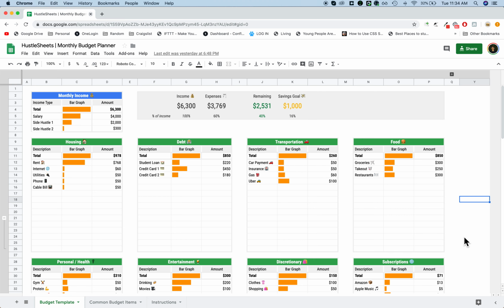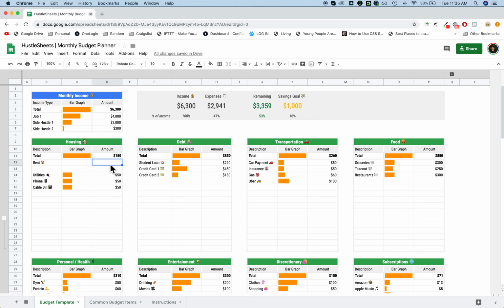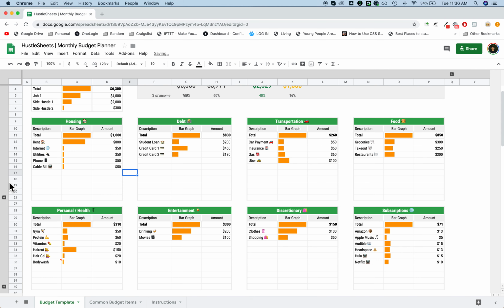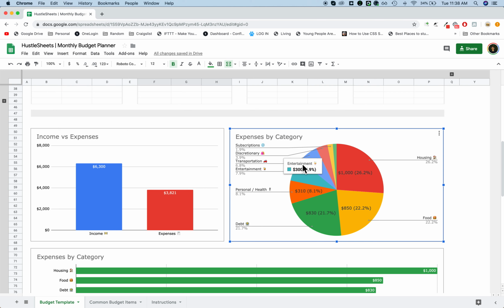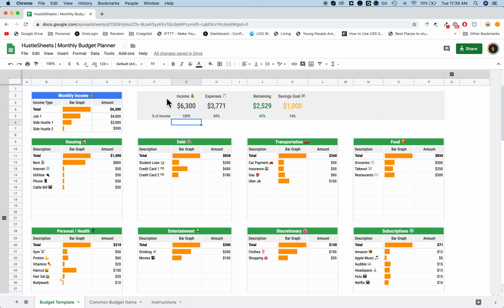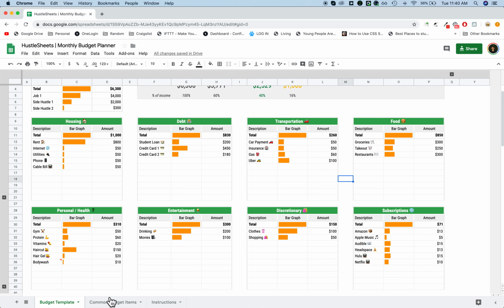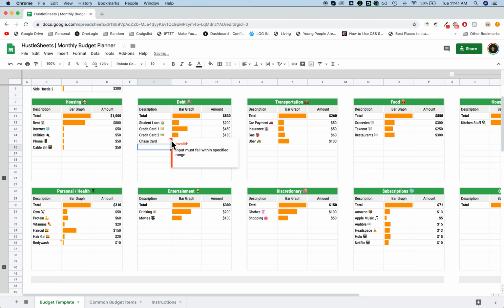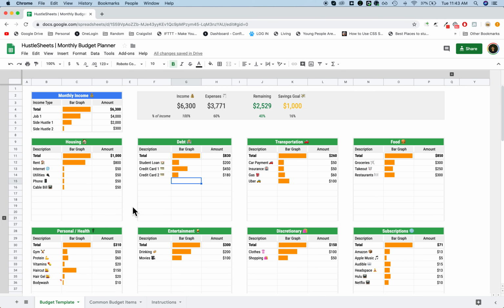Monthly Budget Planner Spreadsheet Template for Google Sheets and Excel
*Works best with Google Sheets